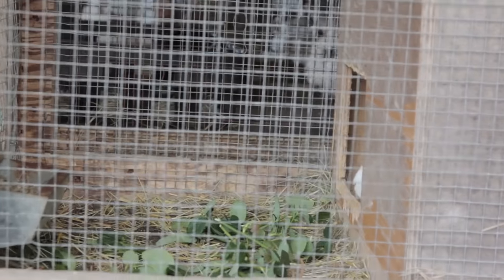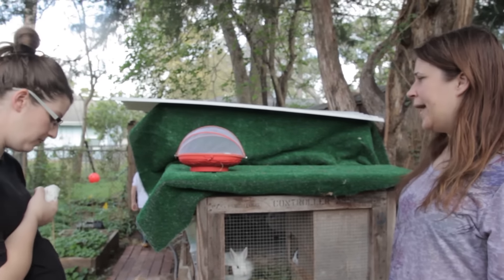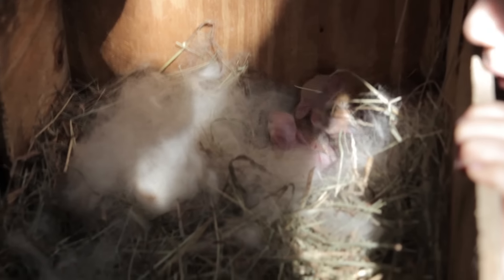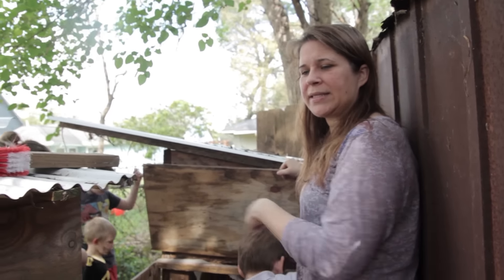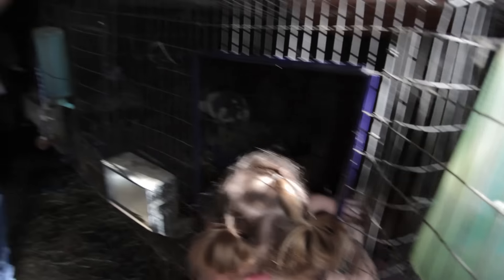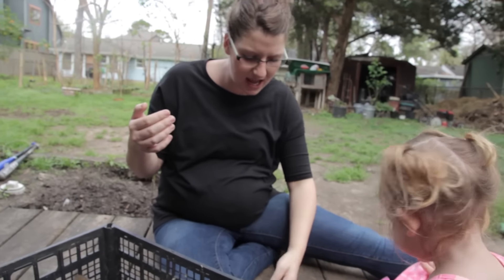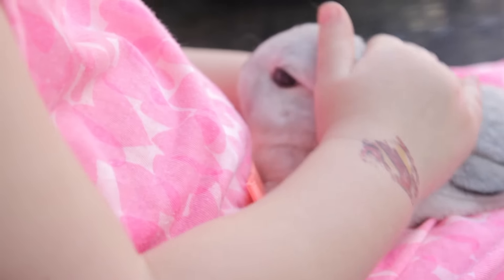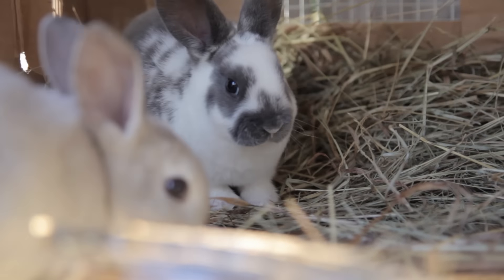WE HAVE BUNNIES!!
↓↓↓↓↓↓ CLICK “SHOW MORE” FOR RESOURCES ↓↓↓↓↓↓↓↓

In the Houston area and looking for bunnies...you HAVE to contact Jeannie

Holy moly BUNNY! I never thought that I would care about cute baby bunnies. Well I guess I was wrong! haha. Kelly has wanted holland lops for a while now. But Jeannie specializes in a rex rabbit mix that puts out an adorable bunny and such good temperament as well as...yes! If you want they are good meat rabbits also.

She had rex, a sort of mini rex, and a lion head bread mix.  This bunny video isn't just cute bunnies jumping around...we learned so much for Jeannie as well as just watching bunny playing.  We couldn't be more happier to have time freedom to go and get bunnies on a Friday morning!!